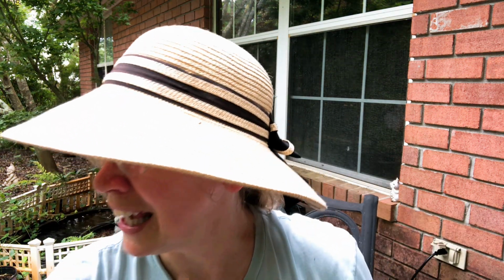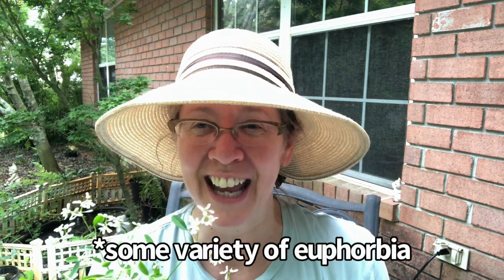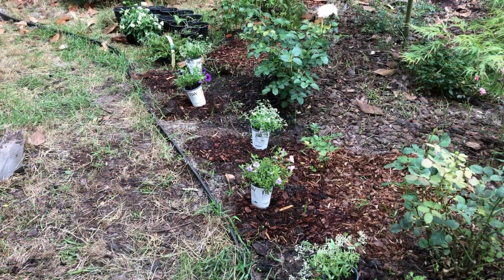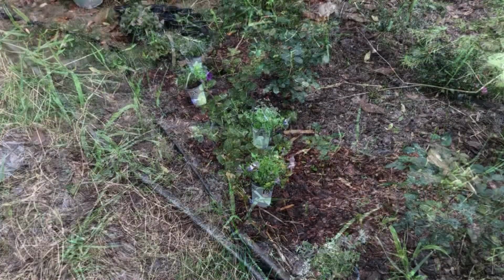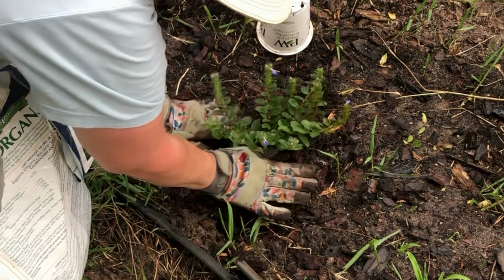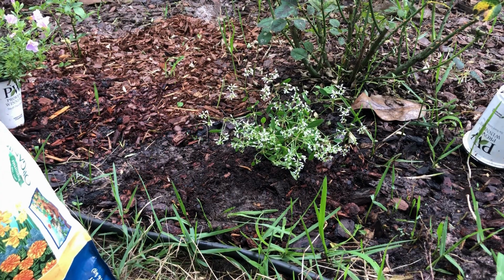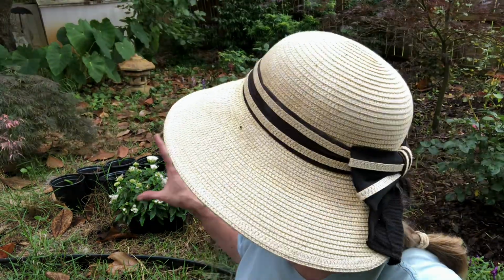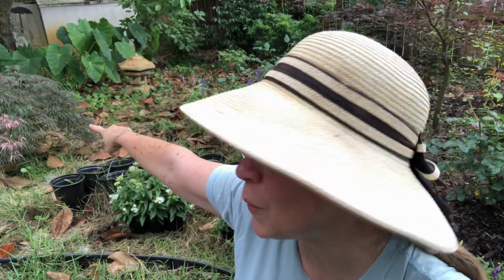Planting 6 PW Plants || 🌸 Emerald Coast Gardening🌊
Today I will be planting Proven Winners: 2 different superbells, a Blue My Mind dwarf morning glory, and 3 Diamond Frost Euphorbias.